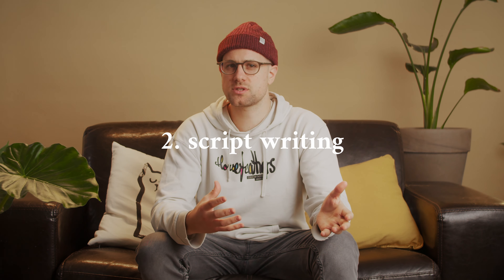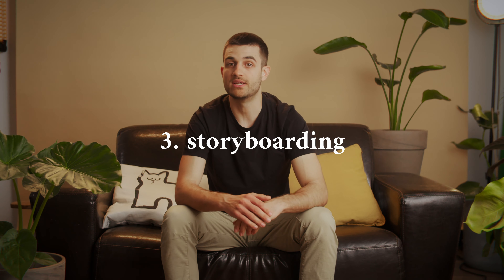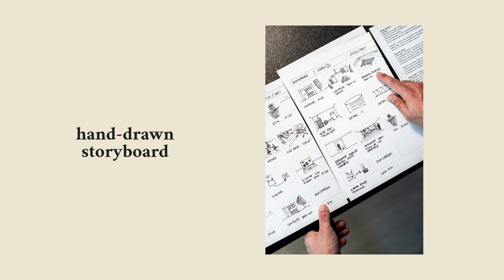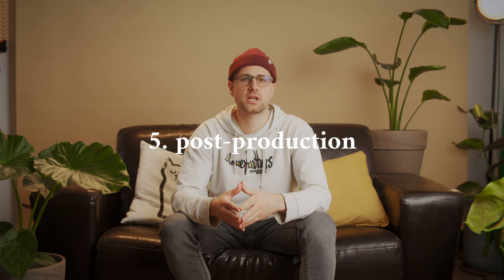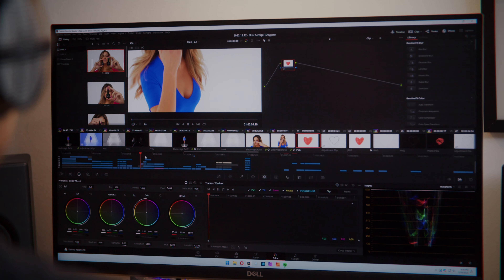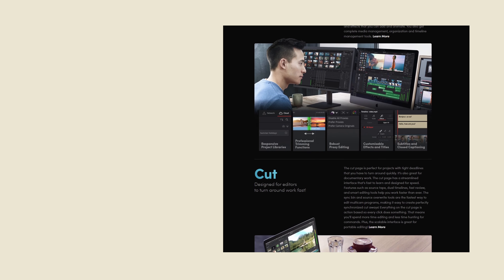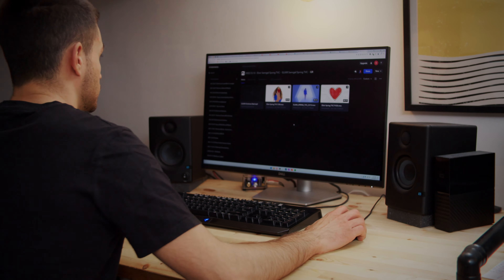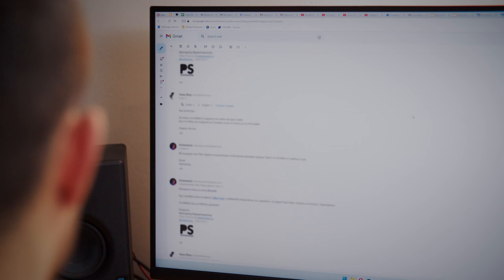How to Make a Commercial Video Production (The Important Stages)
Producing a commercial video advertisement is a complex process that requires creativity, collaboration, and technical expertise. From the initial concept to the final product, a lot of work goes on behind the scenes. In this video, we will take a look at the stages involved in producing a video advertisement.

Hey! Do you know us?

WE ARE... PHOTOSHOOTERS!

Aristomenis (@aristomenis_)
Chris (@chris_ster)

00:00 Introduction
00:26 1. Concept Development
01:00 2. Script Writing
01:20 3. Storyboarding
01:49 4. Pre-Production
02:11 5. Production
02:28 6. Post-Production
03:03 7. Client Review
03:40 8. Final Product
03:50 Conclusion